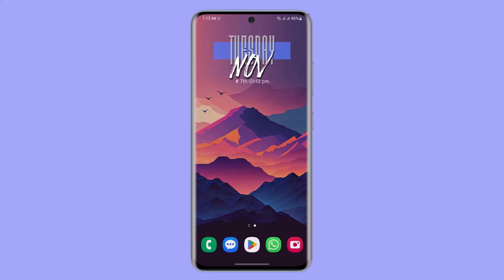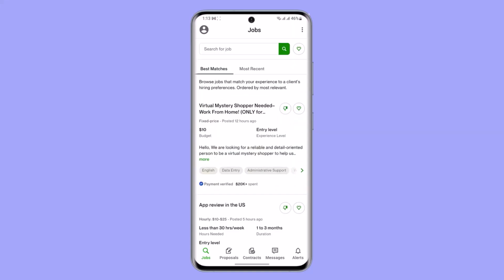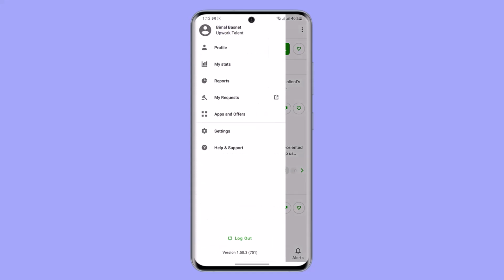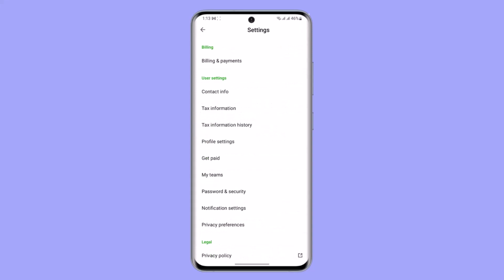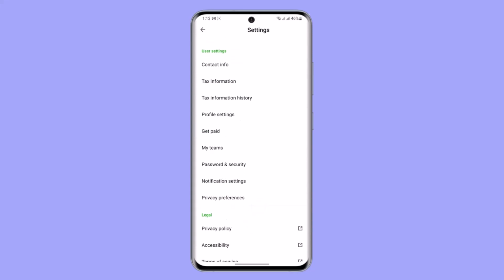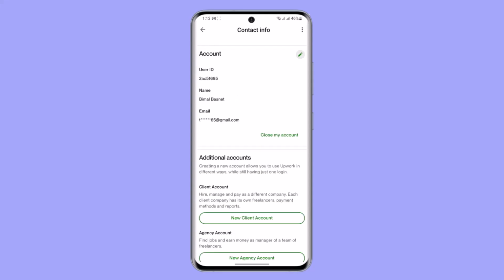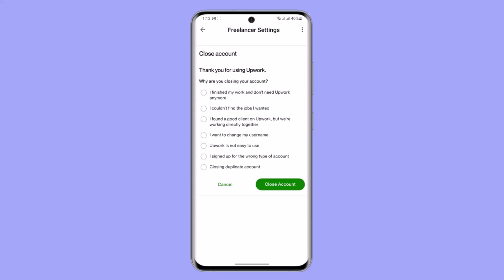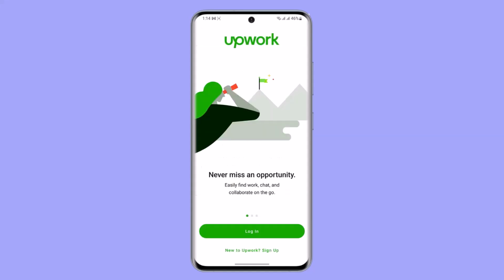Upwork How to Delete Account !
In this tutorial, I will guide you on how you can easily delete Upwork account by following some easy steps.
0:00 Intro
0:14 Access Upwork
0:25 Delete account
1:01 Conclusion